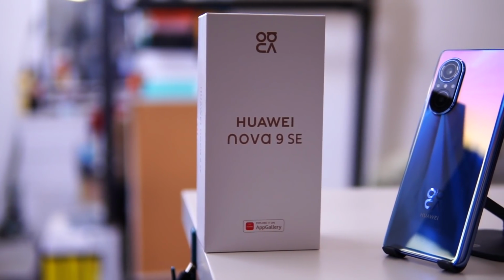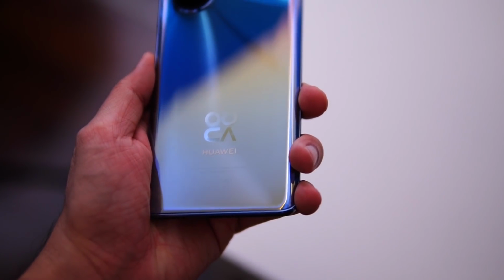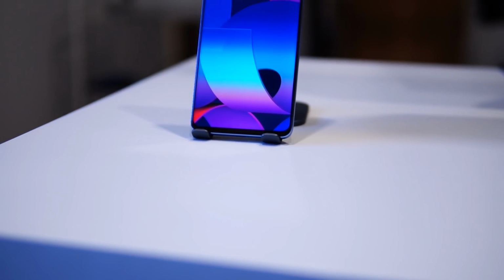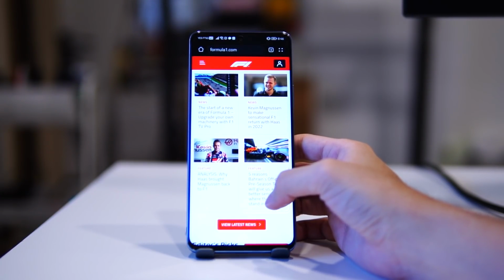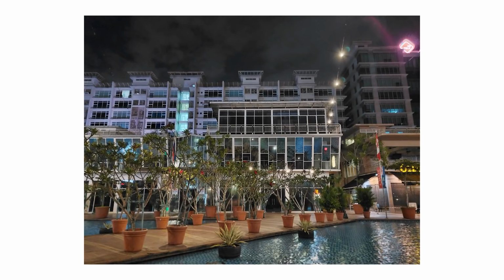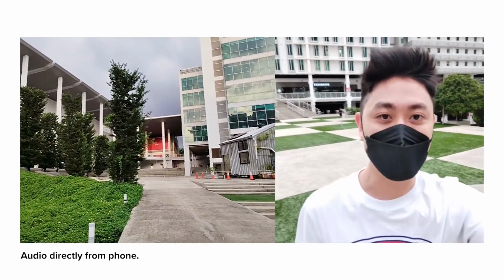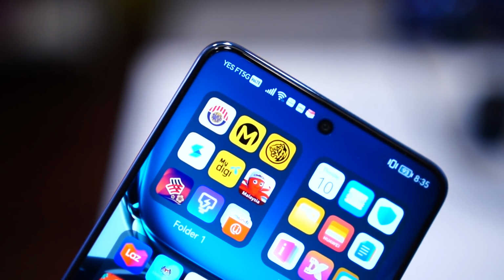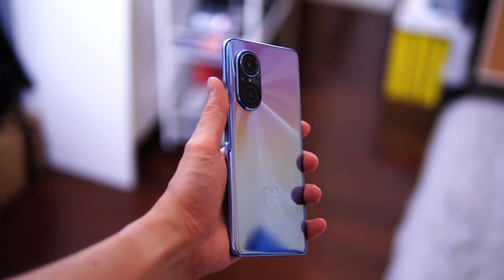Huawei Nova 9 SE: Stunning NEW Budget Phone?! ALL You Need To Know!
The Huawei Nova 9 SE is Huawei's latest entry level contender! It comes with a super slick design with extremely slim bezels, a 108MP camera, and 66W super fast charging for just RM1099 (8/128GB). Find out more in the quick review!

0:00 - Intro
0:46 - Design
2:08 - Display
3:22 - Camera
4:28 - Dual Video Test
5:20 - Performance
6:16 - Battery and Charging
6:47 - Who's It For?